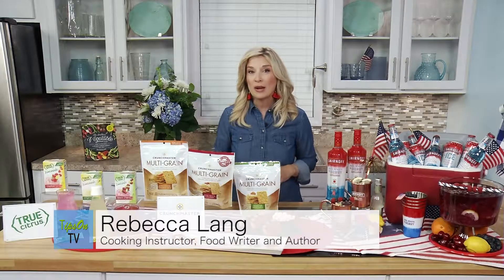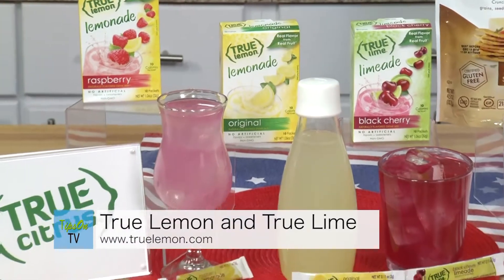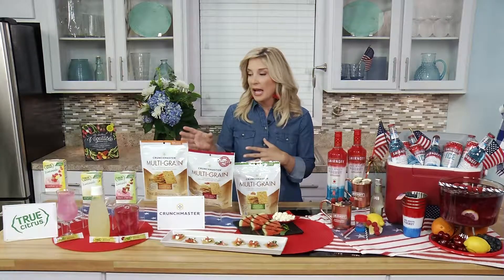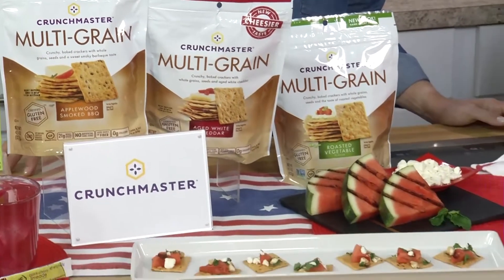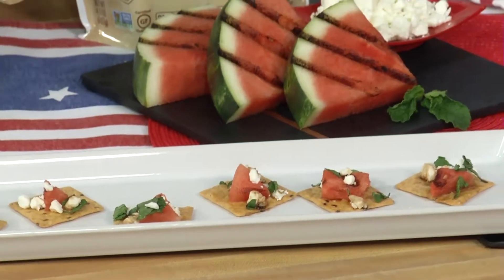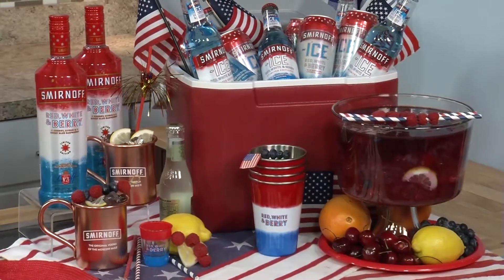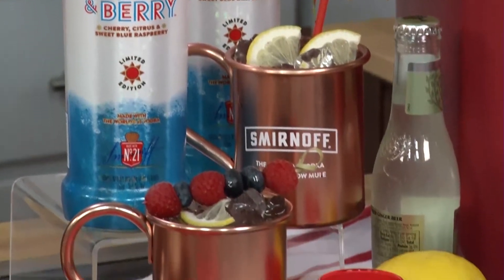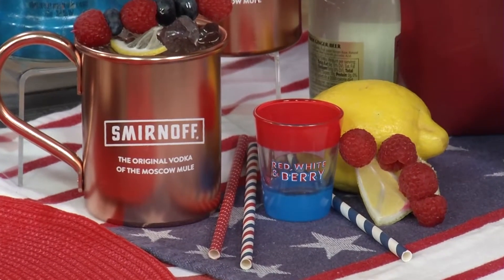CELEBRATING JULY 4TH WITH CHEF REBECCA LANG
The Independence Day holiday involves many traditions. Of course, celebrating The 4th of July with a backyard barbeque is at the top of the list, but for many people Independence involves bringing family and friends together for a special meal. Rebecca Lang – one of the nation’s top food writers and the author of “Around the Southern Table” and “The Southern Vegetable” –  shares some timely recipes for 4th of July entertaining. This talented mother of two will also share super recipes that are sure to be a hit at your celebration!